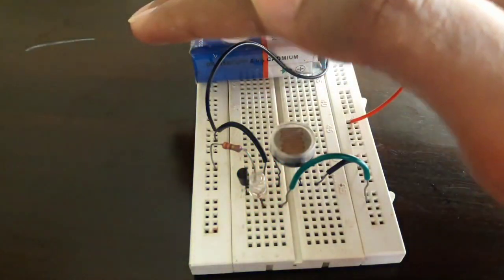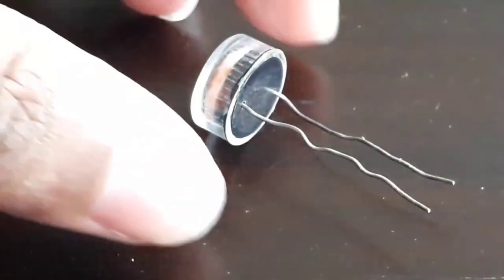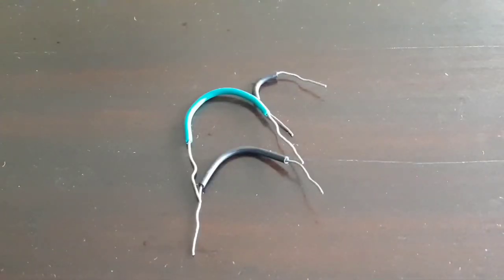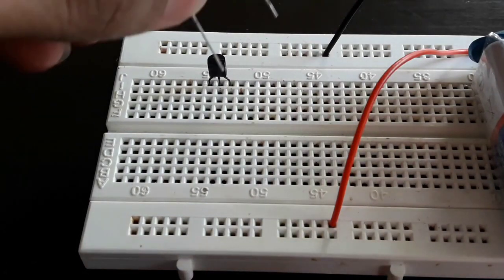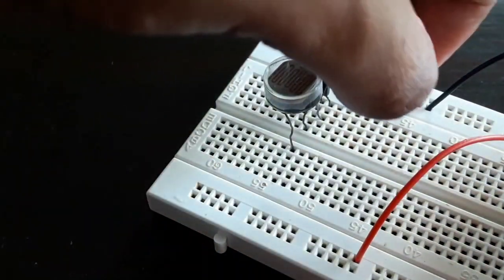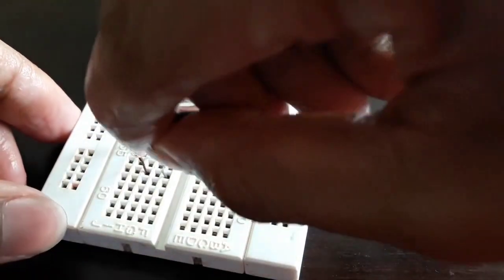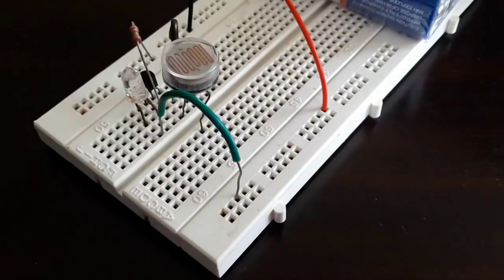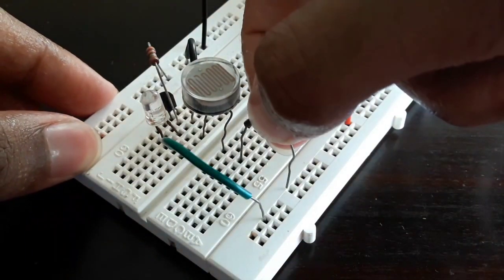How to make a simple light sensor on a breadboard?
In this video I will show you how to make a light sensor on a breadboard in 3 minutes.

A "LIGHT SENSOR" is basically a sensor which detects the presence of 'light' in a room.

COMPONENTS REQUIRED:-
BC547 TRANSISTOR
LDR
L.E.D
330 ohm resistor
BREADBOARD
Connecting wires